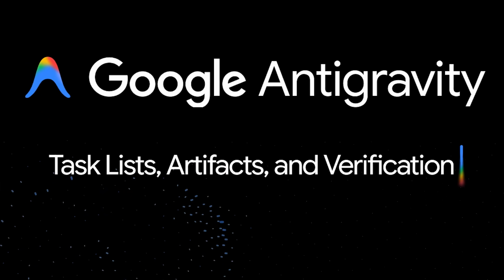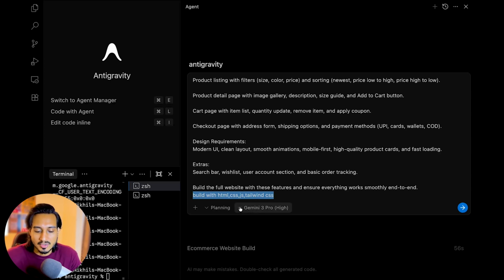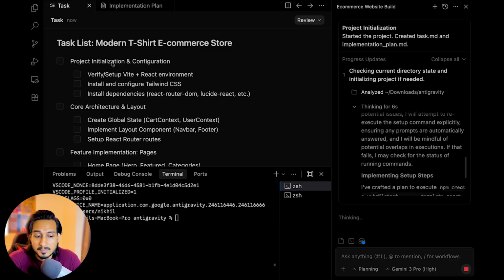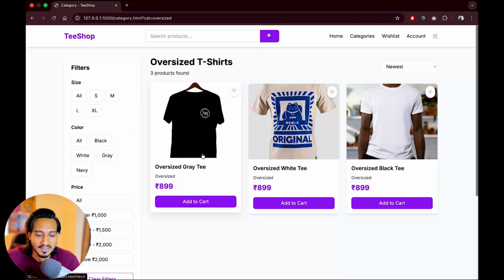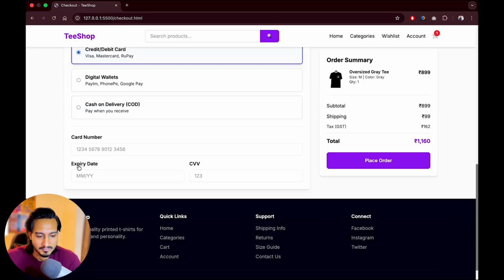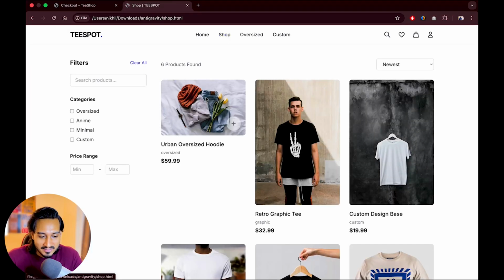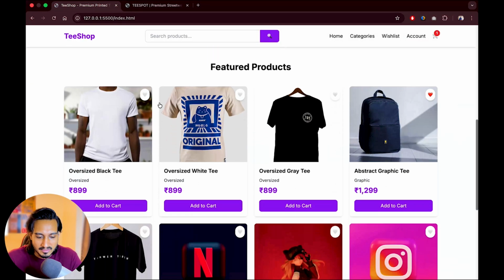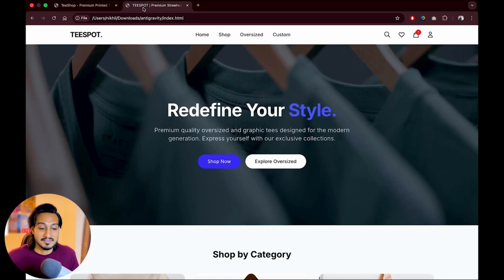Cursor vs Antigravity - Which is better?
Antigravity vs Cursor AI – which AI coding tool is actually better when you give them the exact same prompt? In this video, both tools get the same coding task and you’ll see how each one writes code, handles errors, and boosts developer productivity.

If you’re a developer, indie hacker, or student trying to pick the best AI pair programmer, this comparison will help you decide which one fits your workflow better. Watch till the end for the final verdict and pros/cons of both tools for real-world projects.